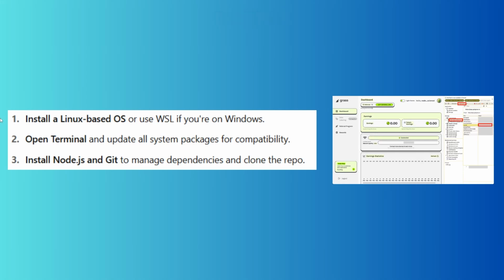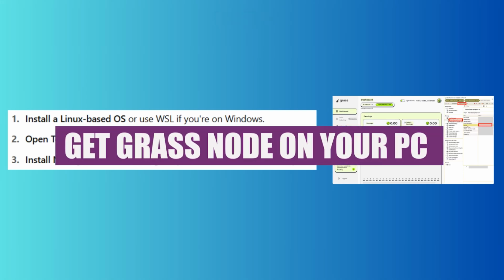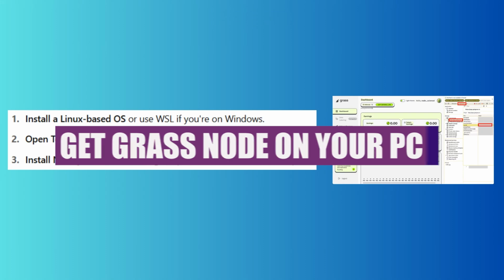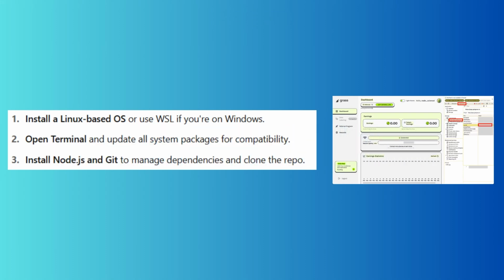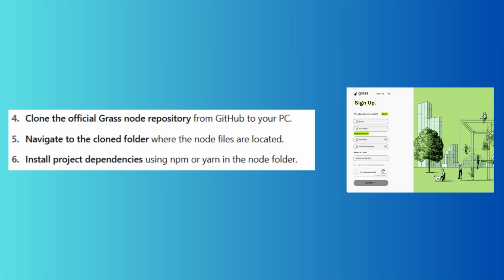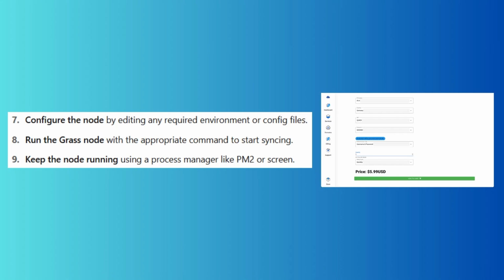How To Get Grass Node On Your Pc (Full Guide) 2025!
Want to participate in the Grass network using your PC? Our full guide for 2025 covers everything you need to know, from installation to optimization. Learn how to easily run a Grass node on your Windows, macOS, or Linux machine and be part of the future of the internet.